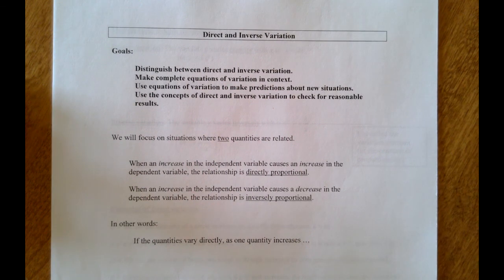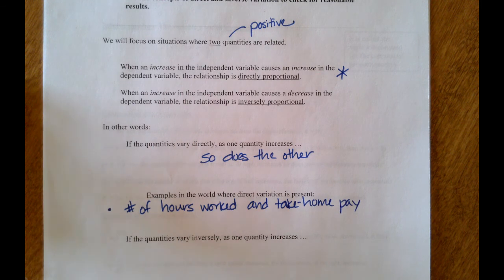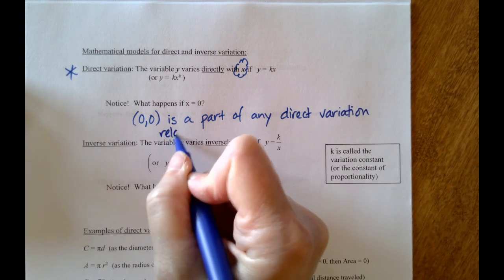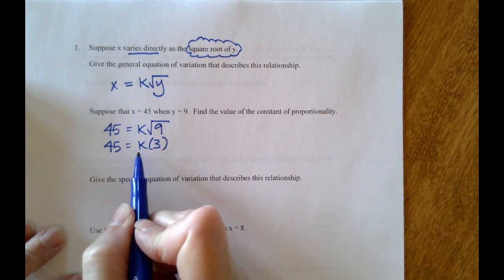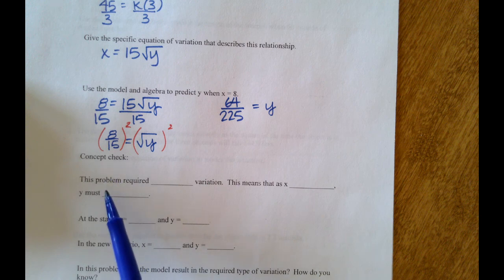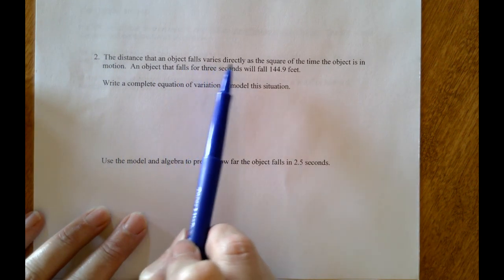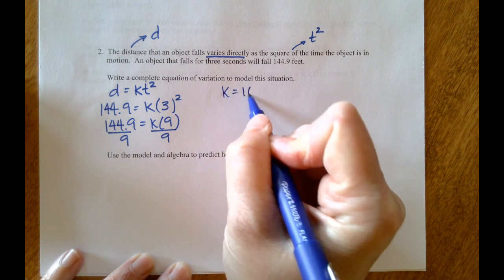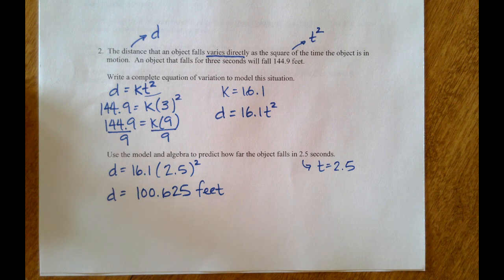Direct Variation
Working with direct variation and two positive quantities.